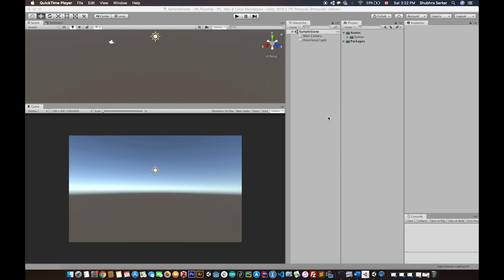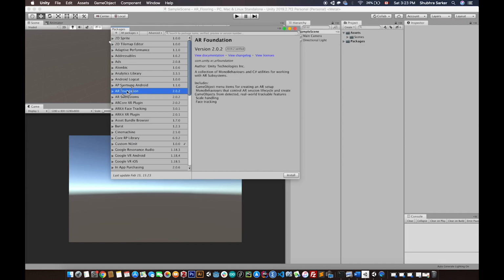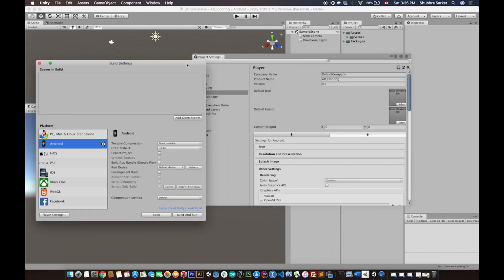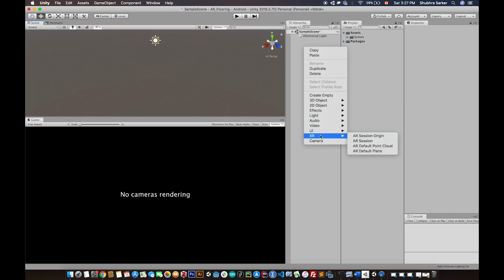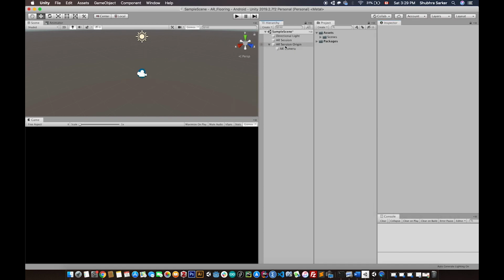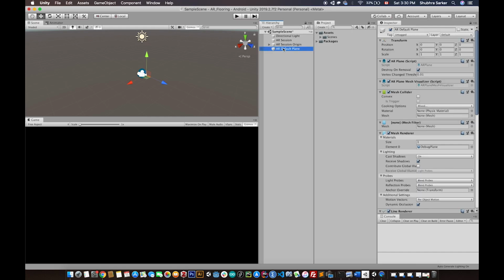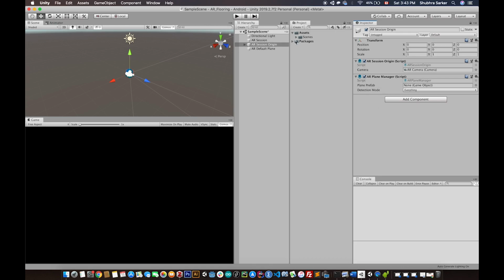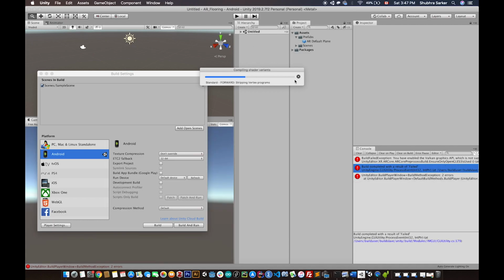Unity AR Foundation Tutorial : Make a tile e-Commerce App - Part 1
In this tutorial series, we are going to discuss different AR Foundation concepts with real-world examples. We are going to go from very basic to advanced AR concepts. You will learn to make four complete AR projects from scratch with AR Foundation and unity.